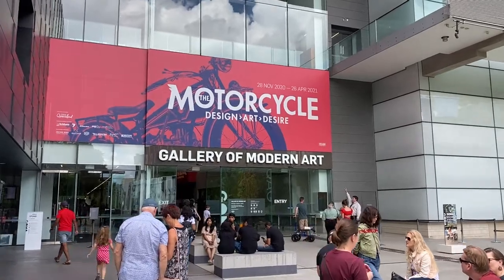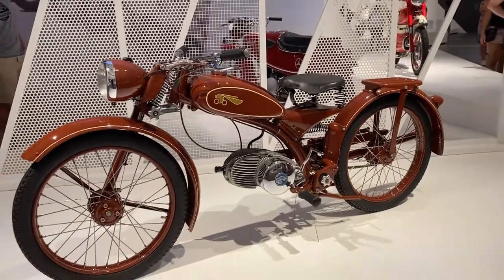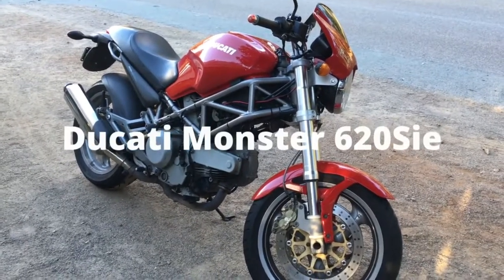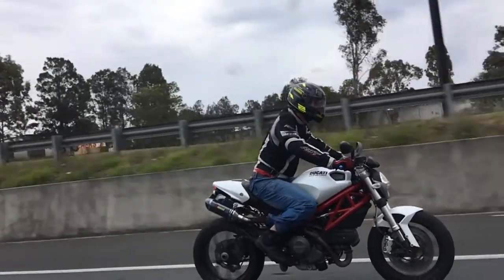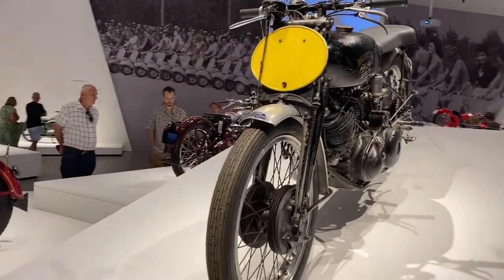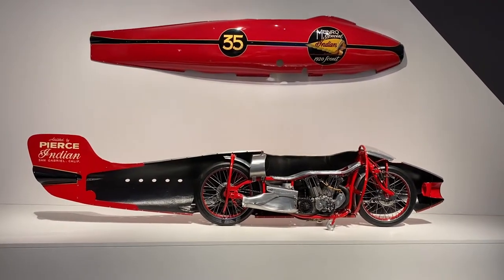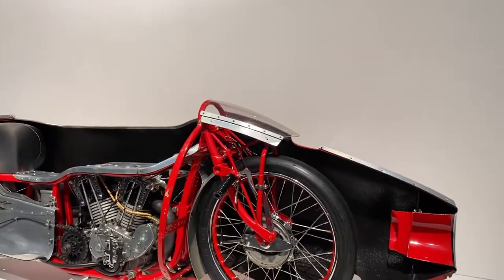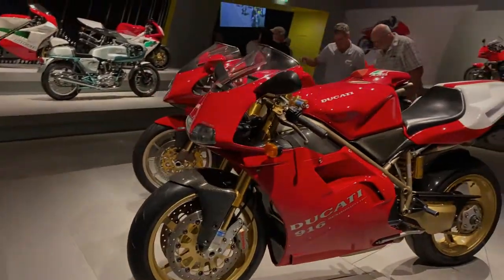"THE MOTORCYCLE" @ GOMA: DESIGN ART DESIRE...3 HIGHLIGHTS!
My Top 3 personal highlights form visiting THE MOTORCYCLE at QAGOMA early 2021.

No. 1: Ducati Monster M900
No.2:  Vincent Black Lightning
No. 3: Burto Munro's Indian Salt Lake Flats Record setter

This world-exclusive exhibition, only in Brisbane, will showcase the art, design and history of one of the most iconic objects of the last 150 years, the motorcycle.

Featuring more than 100 innovative and influential motorcycles from the 1860s to present day, it will consider the iconic vehicle from the perspective of social history, popular culture, design and technology.

The exhibition will tap into the appeal of this enduring object of design and art, looking at the motorcycle’s past, present and future.

Highlights of the exhibition will include:

An 1871 Perreaux, the first steam-powered velocipede and oldest known motorcycle in the world;
The earliest Australian-designed and built machines, including a Spencer produced in Brisbane in 1906;
The 1951 Vincent Black Lightning that set an Australian land speed record in its day and more recently a world record for the highest price paid at auction for a motorcycle;
Symbols of speed including the1930s Triumph Speed Twin, the 1970s Ducati 750 Super Sport, and the 1990s Britten V1000;
Off-road motorcycles highlighting a rich history of bikes built for dust and dirt;
Customised motorcycles at the intersection of art and design;
Ultra-modern electric motorcycles, demonstrating the future of transportation in the age of renewable energy.

Motorcycles Reviews News Musings